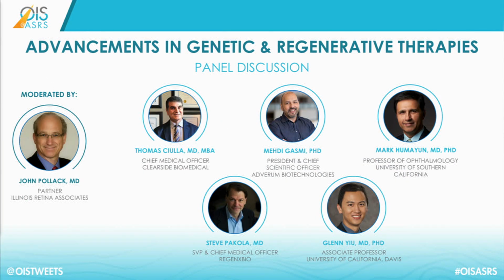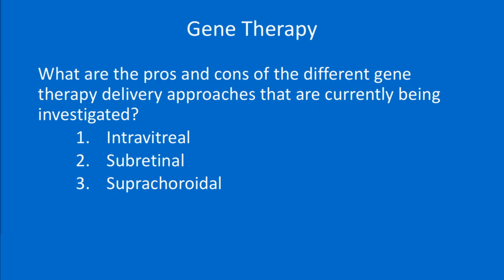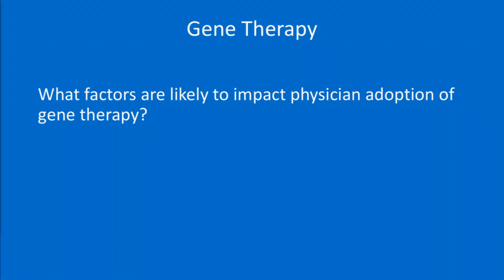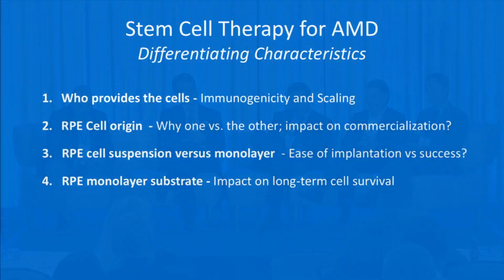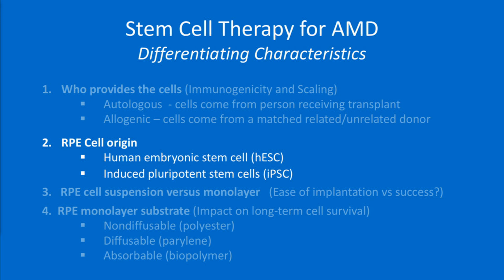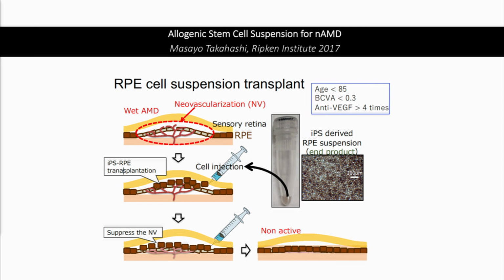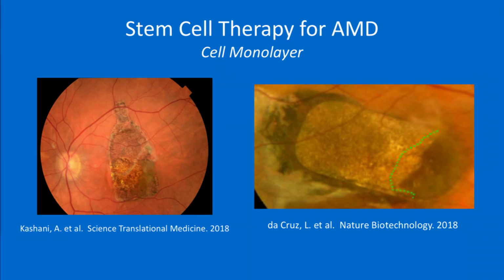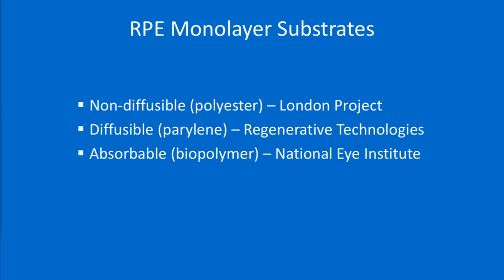Advancements in Genetic and Regenerative Therapies Panel at Ophthalmology Innovation Summit @ ASRS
Watch the Advancements in Genetic and Regenerative Therapies panel at Ophthalmology Innovation Summit @ ASRS 2019.

Three AAV vector delivery approaches are being considered in gene therapy — intravitreal, subretinal, and suprachoroidal. One variable is targeting. For a gene being delivered to the RPE, intravitreal delivery may not get past the ILM. Delivering subretinally avoids the ILM. For expressing a protein in the vitreous, an intravitreal approach can work because targeting a specific cell isn’t important. There’s also a difference in inflammatory response. With intravitreal delivery there’s often significant intraocular inflammation, with suprachoroidal there’s very little systemic increase in neutralizing antibodies but there’s more local inflammation. Second generation naturally occurring AAV vectors are capable of higher and longer gene expression, and better tropism for targeted tissues. Subretinal delivery has been successful with Luxturna, and clinical data shows prolonged protein expression correlating with functional and anatomic outcomes.

For patients to accept gene therapy treatments, the therapies need to be safe, well tolerated, and efficacious. For gene therapy to be truly disruptive it needs to be accessible to patients at a local doctors office. And doctors are likely to adopt the treatments if they achieve sustained delivery and reduce treatment burden. Risk-benefit ratio will also matter, and the economic model will make a difference to physician practices.

The panel takes places at OIS@ASRS at the Ritz Carlton in Chicago on July 25, 2019.

Presented By:
Glenn Yiu, MD, PhD, Associate Professor - University of California, Davis

Participants:
Thomas Ciulla, MD, MBA, Chief Medical Officer - Clearside Biomedical
Mehdi Gasmi, PhD,President & Chief Scientific Officer - Adverum Biotechnologies
Mark Humayun, MD, PhD, Professor of Ophthalmology - University of Southern California
Steve Pakola, MD, SVP & Chief Medical Officer - REGENXBIO

Moderated By:
John Pollack, MD, Partner - Illinois Retina Associates

About OIS